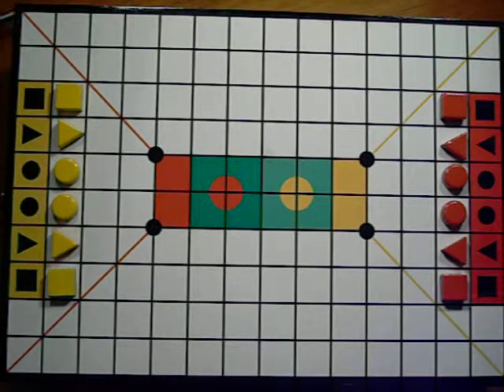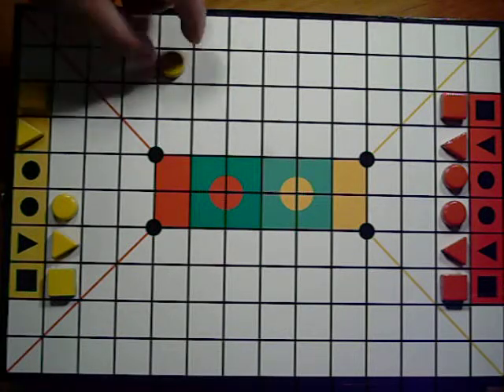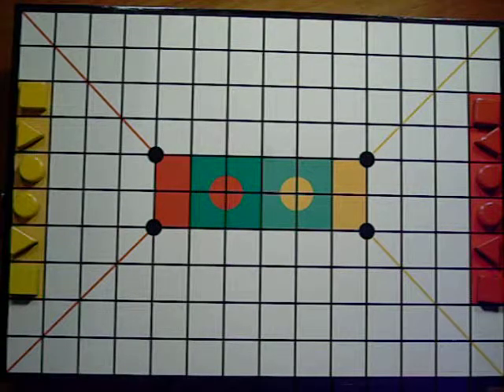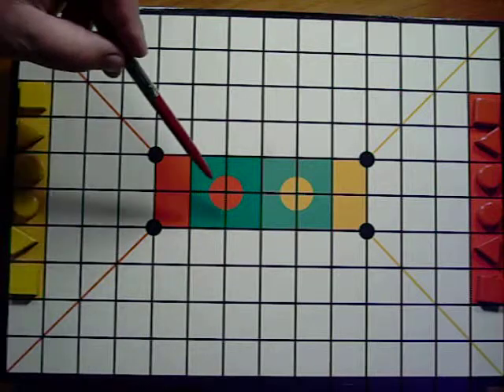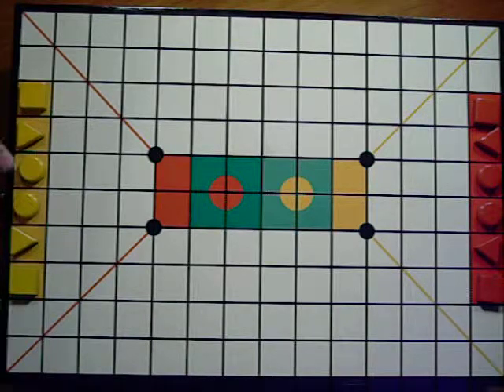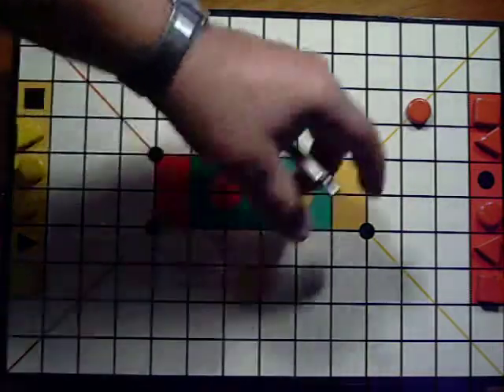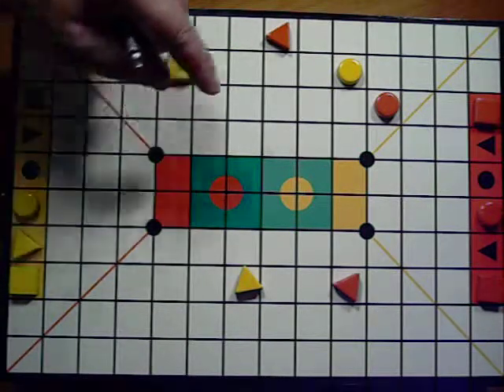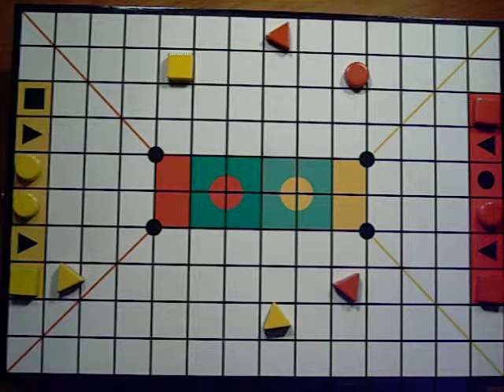(HQ)Pure abstract board game" Relapse" by Jeffery A. Krueger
Quick fundamentals showing how to play this pure abstract board game, "Relapse" by Jeffery A. Krueger,See how easy , Learn how to play in just minutes , Each individual always adds flavor to this Great  !, exciting and stratigic tool to the mind , Enjoy!